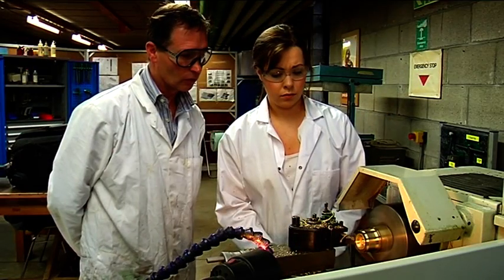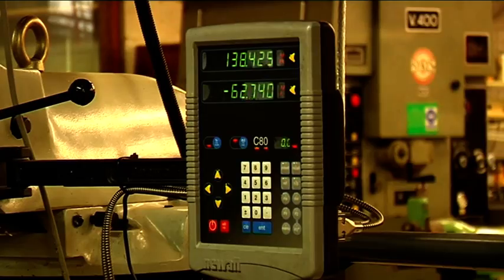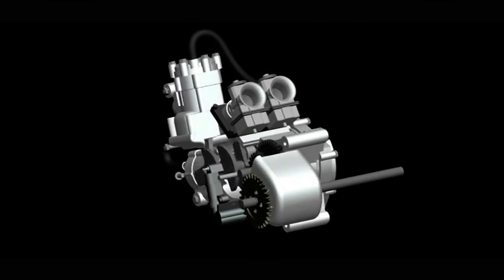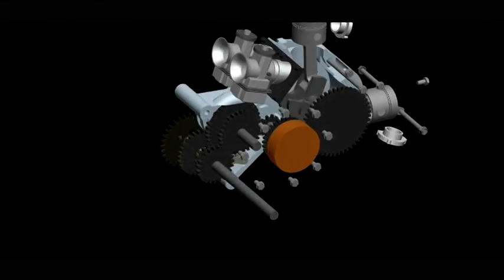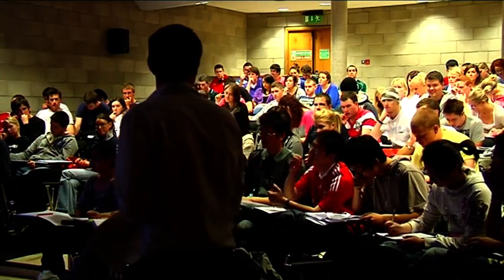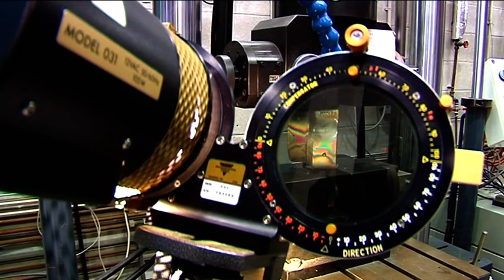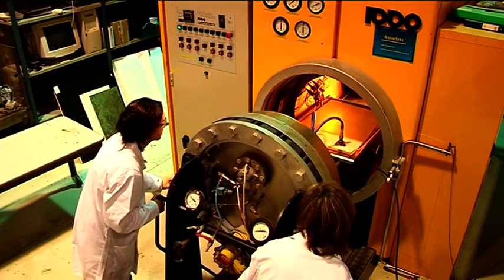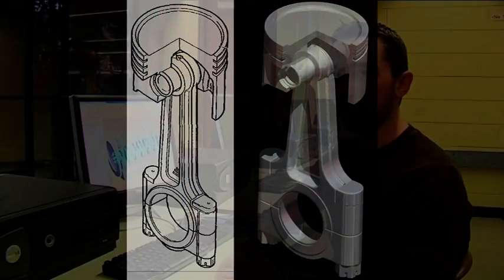Bachelor of Engineering in Computer Aided Engineering and Design , University of Limerick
Engineering is a broad discipline encompassing a wide range of skills and a wealth of knowledge. This programme has evolved from the well-established Mechanical Engineering course run at UL for more than 20 years. As technology has improved, the need for engineers to labour with complex mathematics to solve even quite simple problems has been largely replaced by sophisticated engineering analysis and design software on computers. It is still vitally important for the professional engineer to understand the fundamental concepts and be able to use mathematics to solve traditional problems. The emphasis of the course is initially to provide those all-important foundations and later to introduce students to the use of computers and applications packages to create products and solve problems efficiently and accurately.

Students are introduced to the use of computers to solve problems as early as first year and in second year learn to use advanced Solid Modelling software to design their first engineering components.This programme shares many common modules with Mechanical Engineering and fulfills all the requirements for the successful graduate to register as a Chartered Engineer at the appropriate time. The degree is fully accredited by Engineers Ireland (EI).